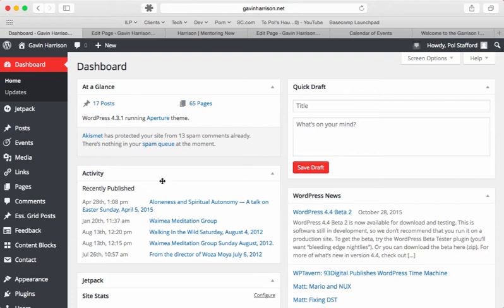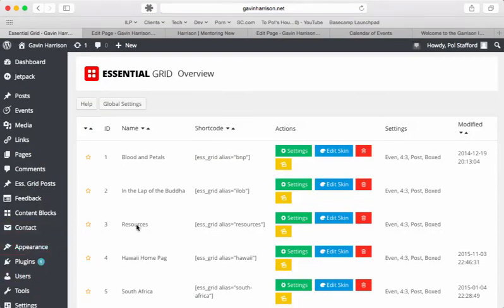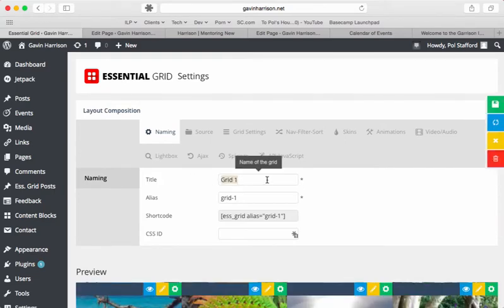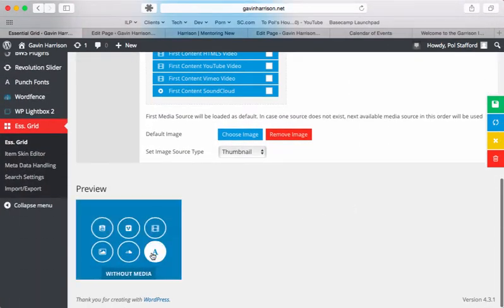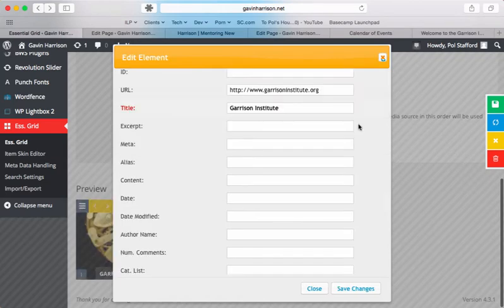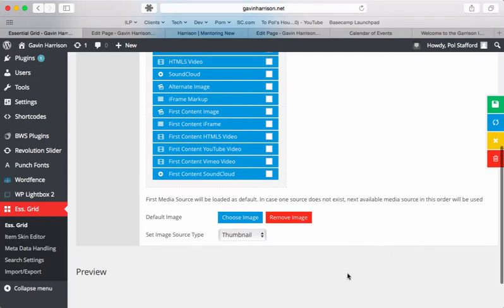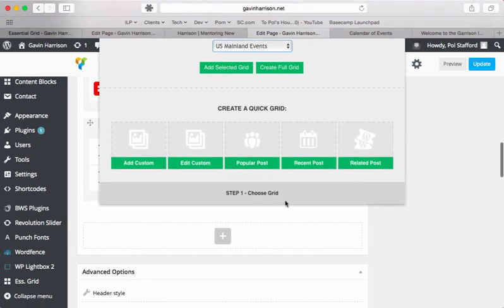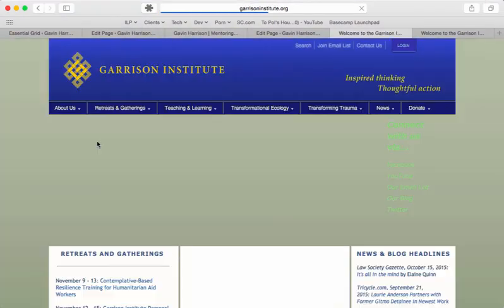Create new Essential Grid for custom items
How to add to one of my pages: an Essential Grid with custom items!